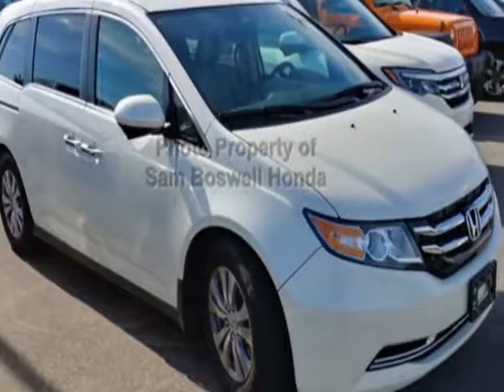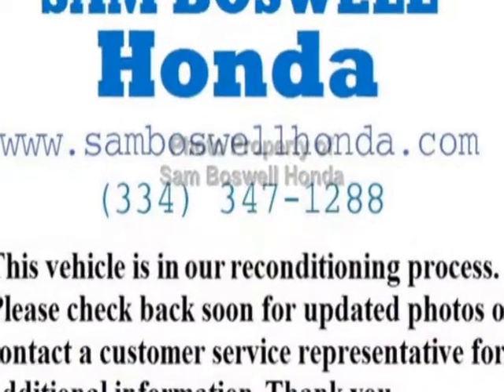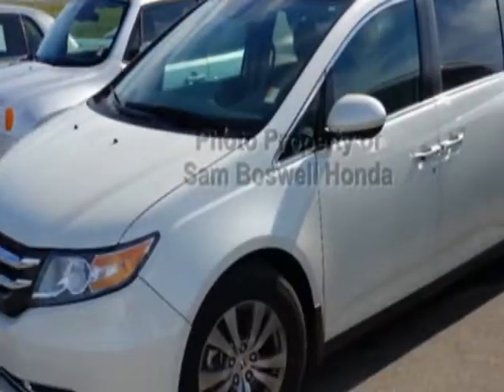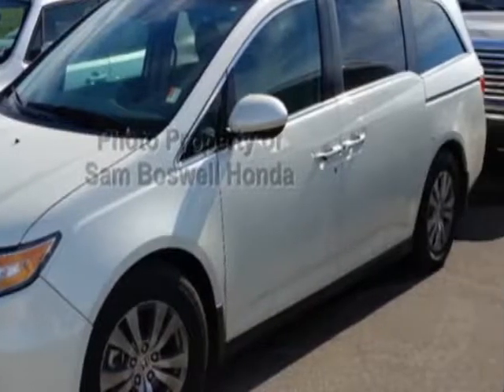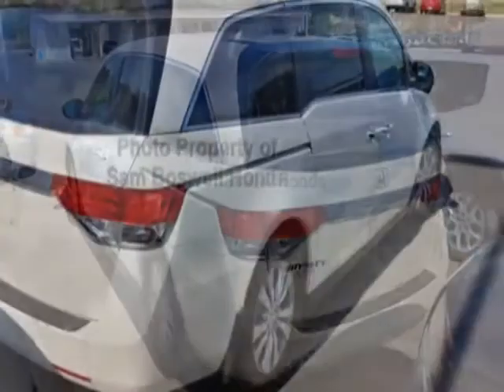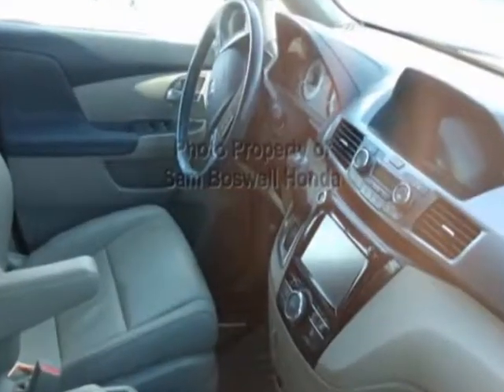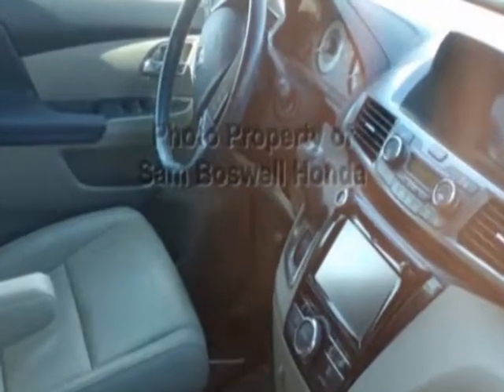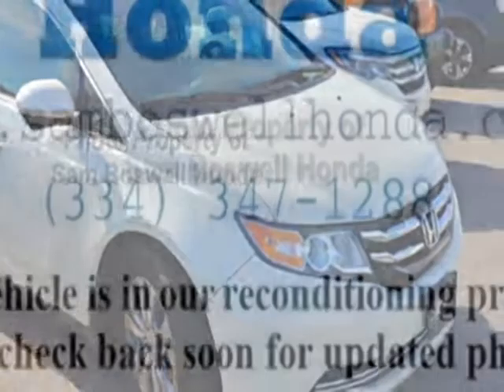2016 Honda Odyssey 5dr EX-L Van - Enterprise, AL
Sam Boswell Honda, Enterprise, AL - CERTIFIED CPO ONE OWNER MP3 BLUETOOTH HEATED SEATS REAR CAMERA 3RD ROW SUNROOF